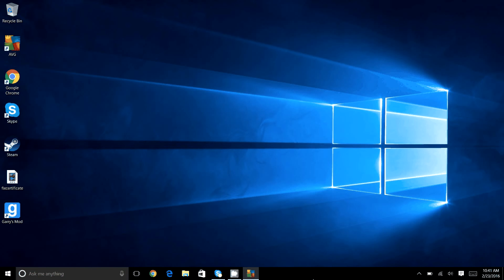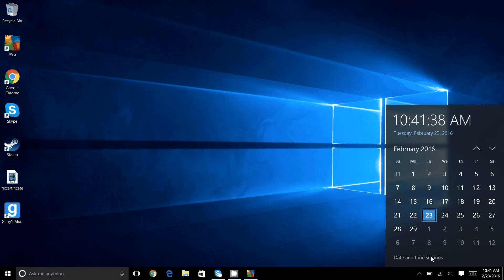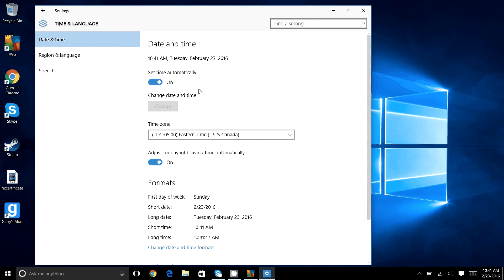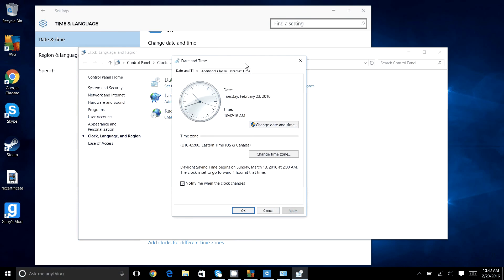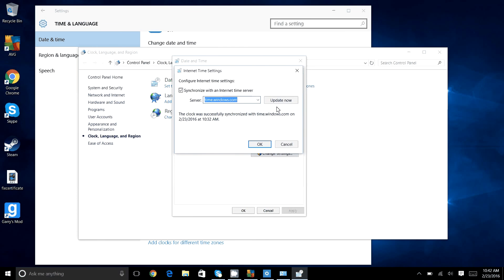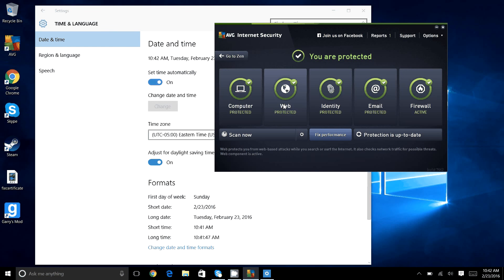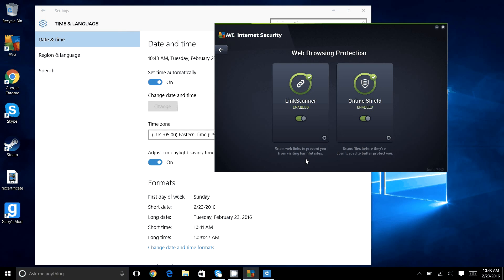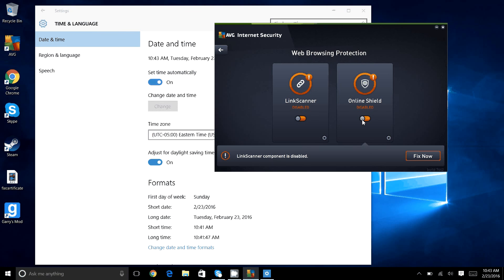2016/2017 Ways to fix website certificate errors Windows 10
A couple ways to fix the certificate error in windows 10